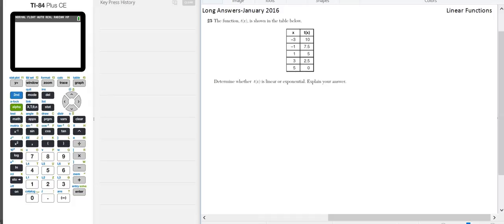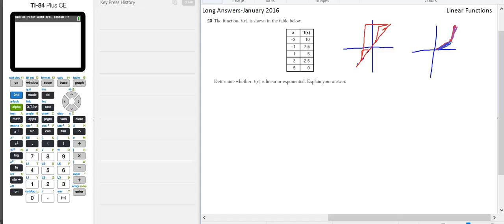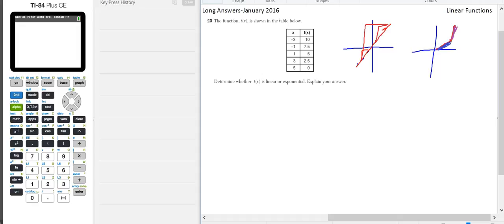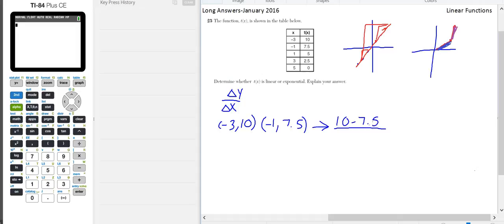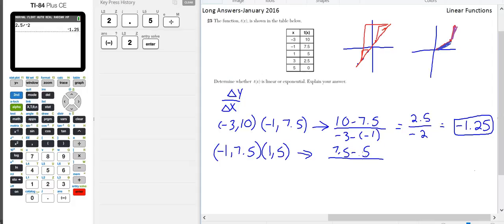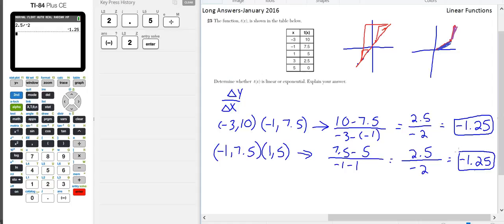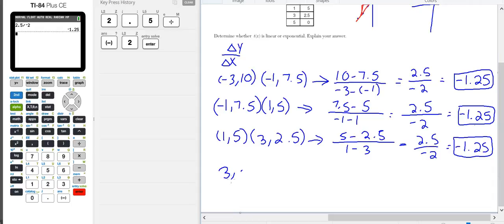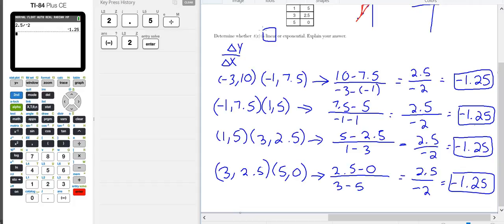Algebra 1 Regents-January 2016 #25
This is a video solution to question number 25 from the January 2016 New York State Common Core Algebra 1 Regents Examination. This question is related to linear functions which is a topic that is heavily tested on the NYS CC Algebra 1 Regents Examination.

If you have trouble understanding this question or its solution, check out these videos which further explain the topic of linear functions